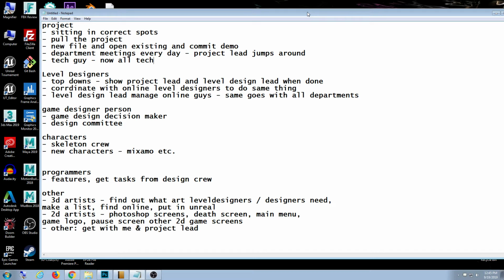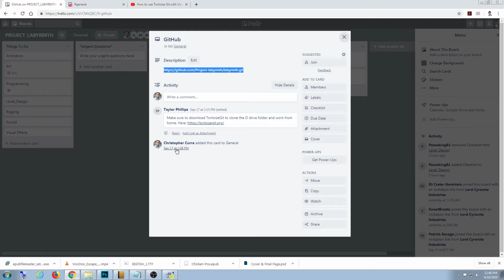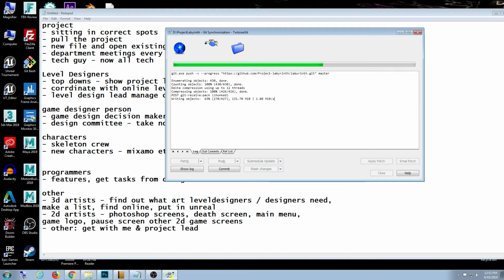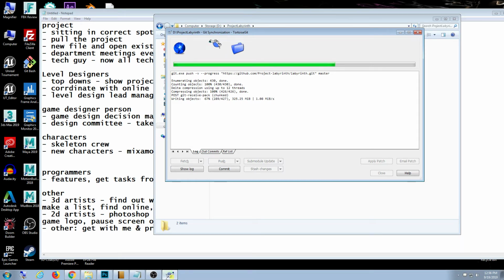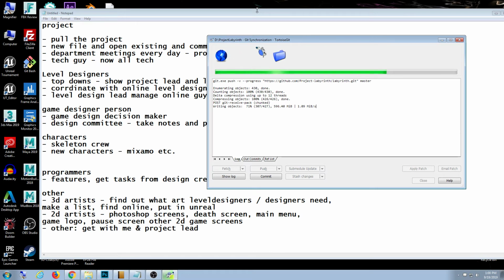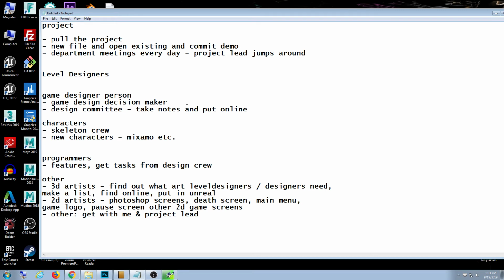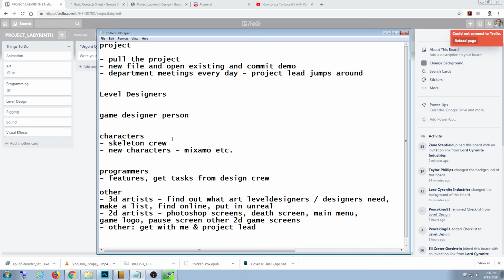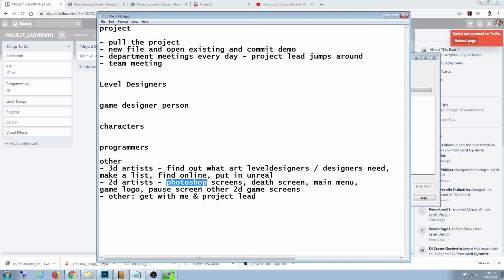Intro 2 Game - Project Start Day 1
In this video we show how to go about getting the project going and going over each department and more.